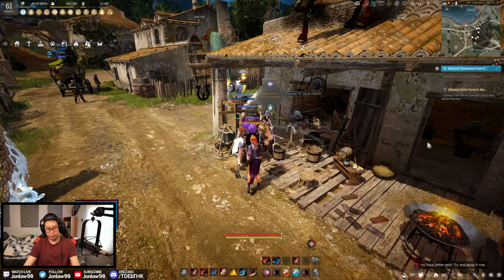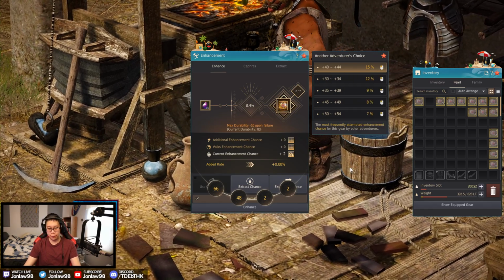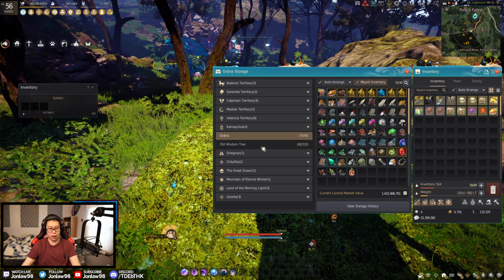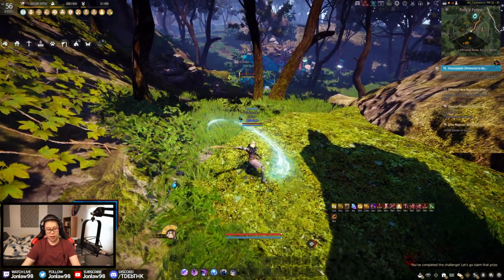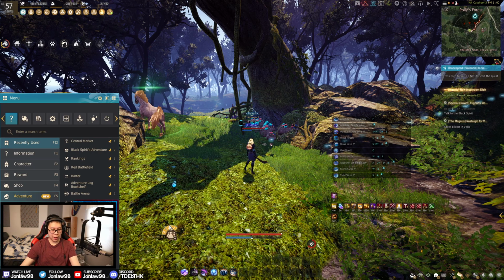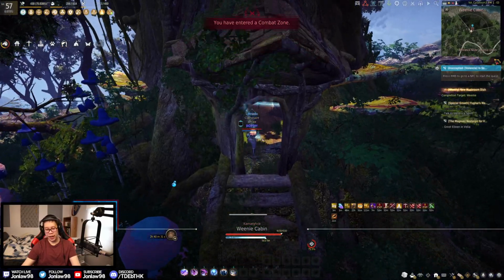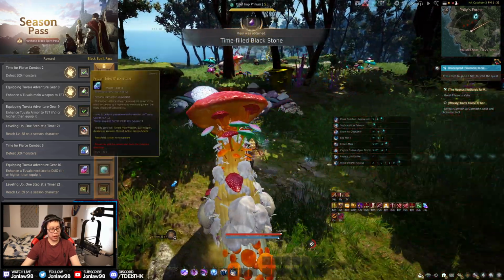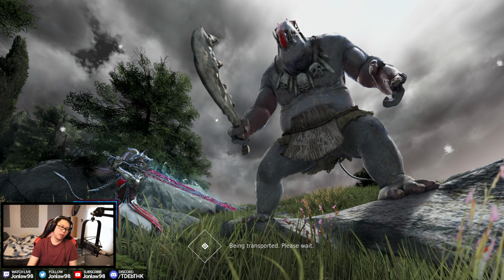Enhancing PEN Tuvala or Building Stacks - Season Corsair Episode 3 | Black Desert